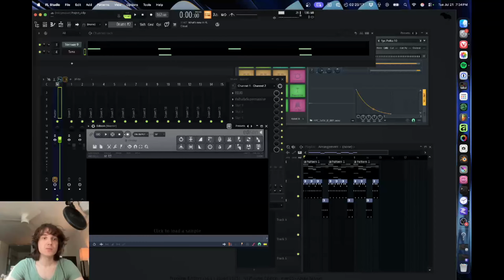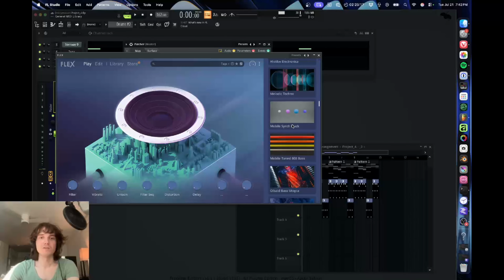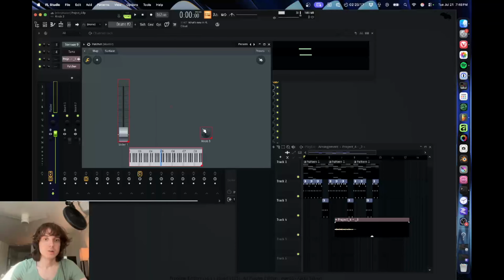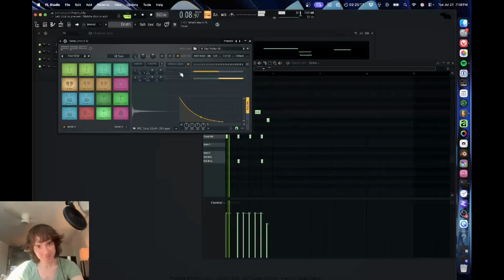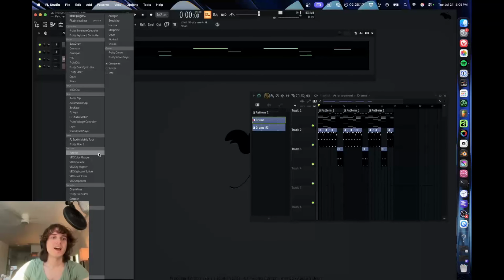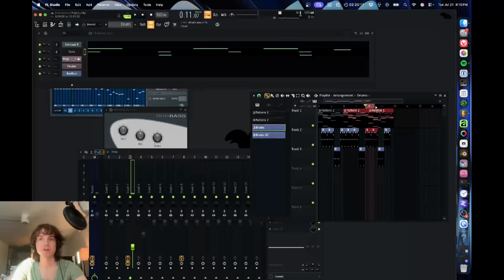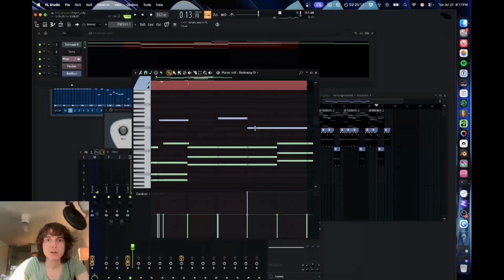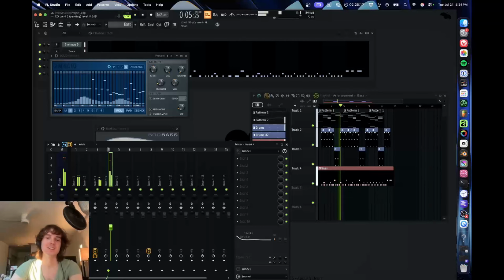misty in fl studio no. 3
even more chaos :D